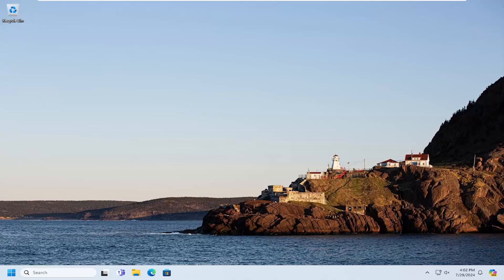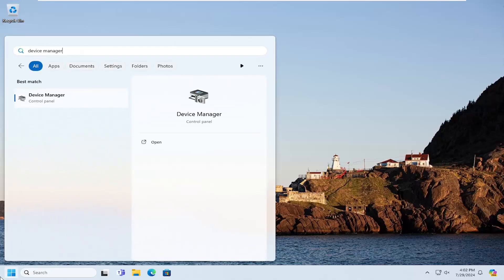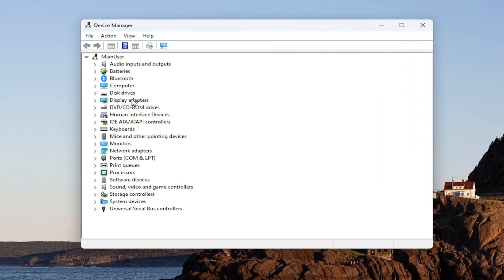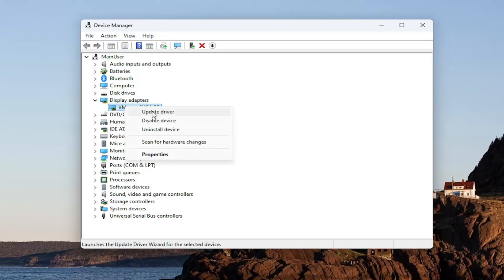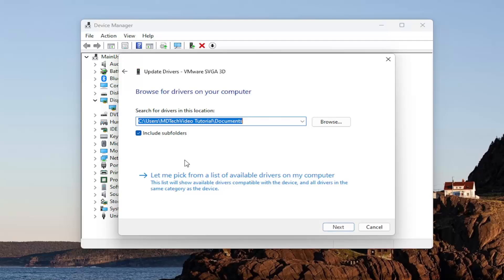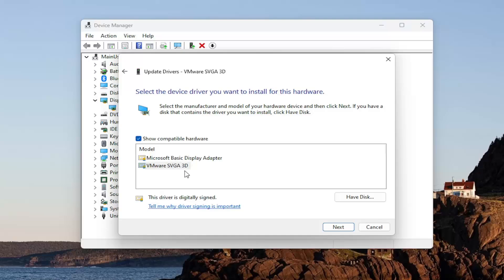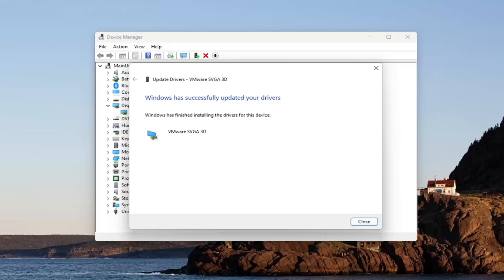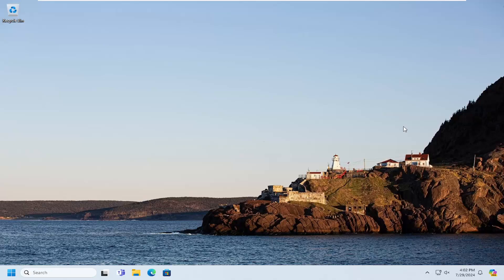How to Fix "Stuck NVIDIA UPDATE" on Windows 10/11 [Guide]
If you're facing the issue of a "Stuck Nvidia Update" on your Windows PC, it can be quite frustrating. This problem often occurs when the Nvidia update process hangs or fails to complete, which can impact your graphics card performance and overall system stability.

Issues addressed in this tutorial:
Nvidia update stuck on preparing to install
Nvidia driver update stuck on black screen
Nvidia driver update stuck on preparing to install
windows update Nvidia display stuck
Nvidia stuck on installing graphics driver
Nvidia geforce driver update black screen
Nvidia driver update broke my pc
can't update Nvidia drivers windows 11
can't update Nvidia drivers windows 10
can't update Nvidia drivers
windows update Nvidia driver problem
windows update Nvidia display
Nvidia driver update failed windows 10